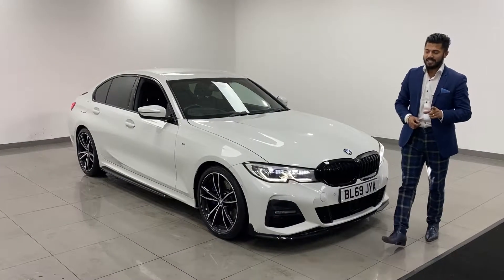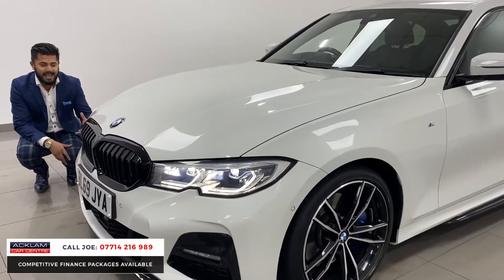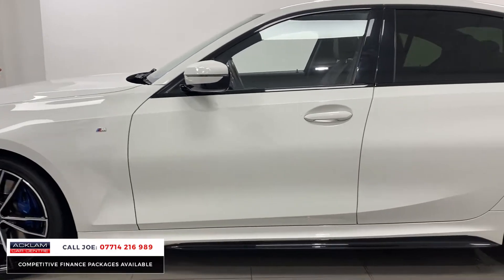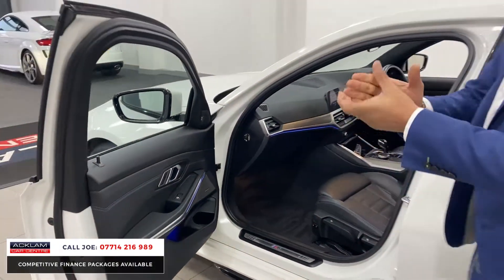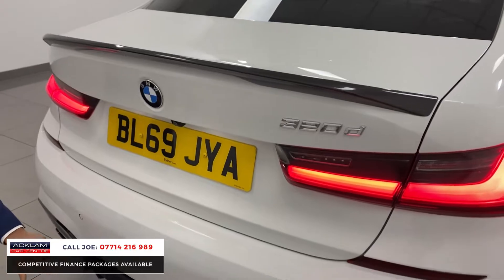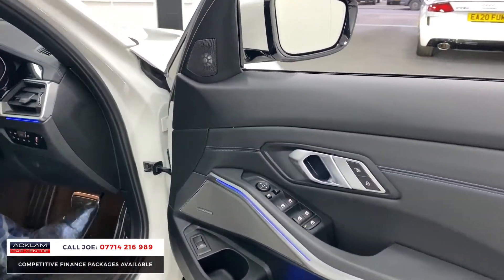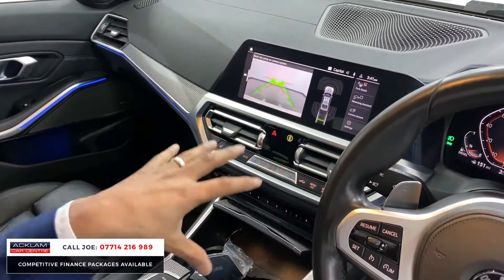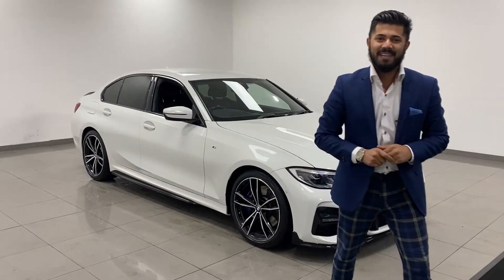2019 69 BMW 320D M Sport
Transforming the sporting & premium appeal of the M-Sport even further this special example boasts a Gloss Black Bodykit including Carbon Rear Spoiler, the M-Sport Pro Package with 19” Alloys & Extended High Gloss Shadowline, Tech Pack, Comfort Pack & Visibility Package